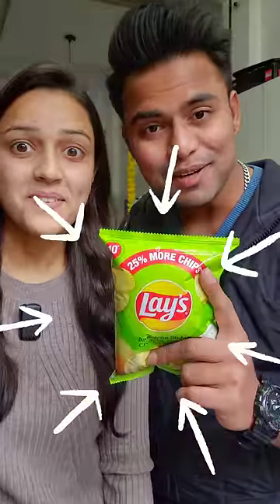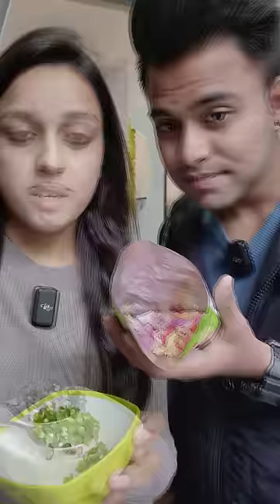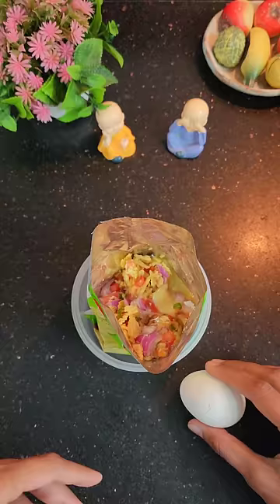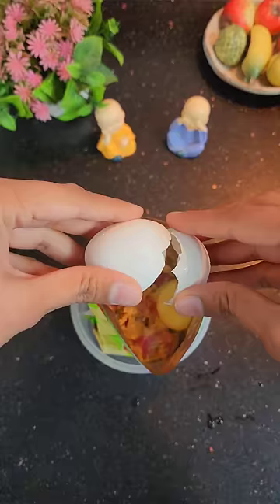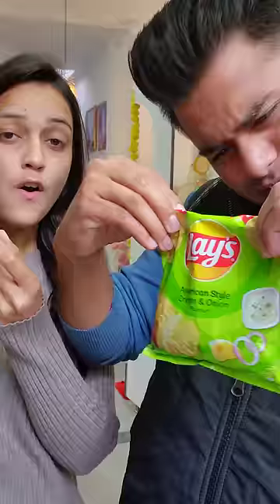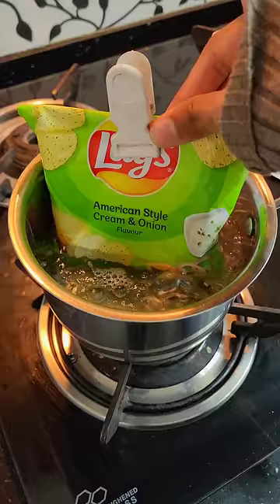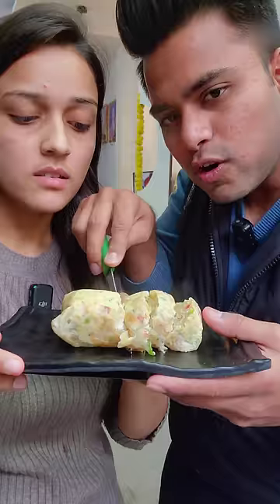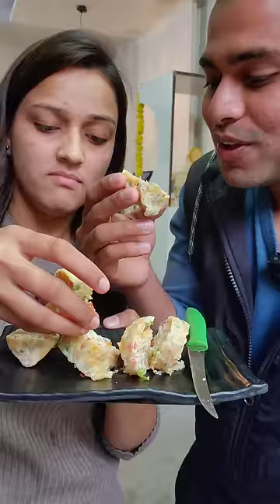🐣Trying Viral Lays Omelette In Lays Packet🤢!! ( Check Description )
Guys It's not our recipe , it was a viral hack we saw on youtube , we just tried it and gave our opinion.
Even though we said in our video to give it a try But we do not recommend this recipe to anyone as this omelette is made in a plastic bag which is really dangerous for our health🙏🏻😊❤️